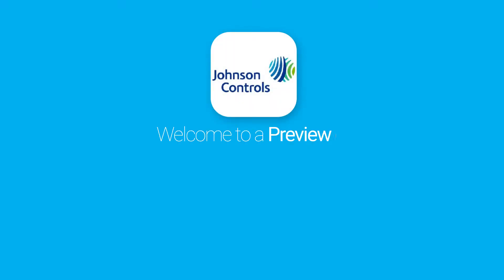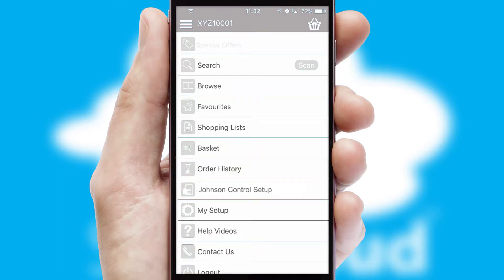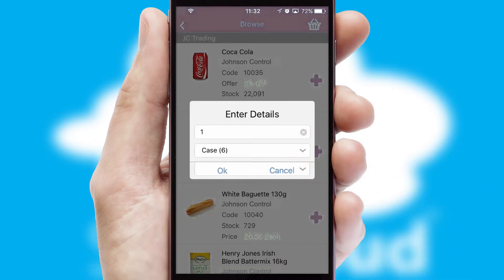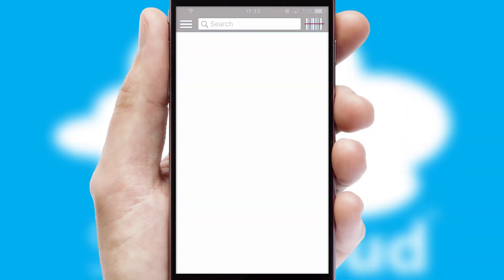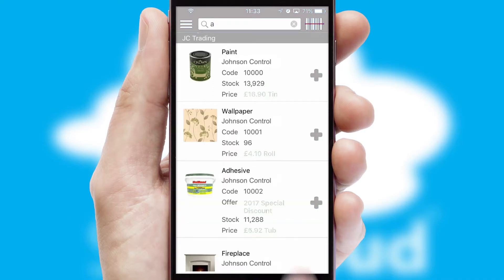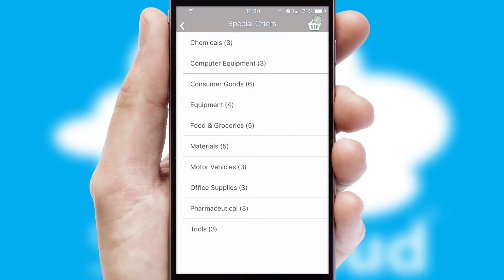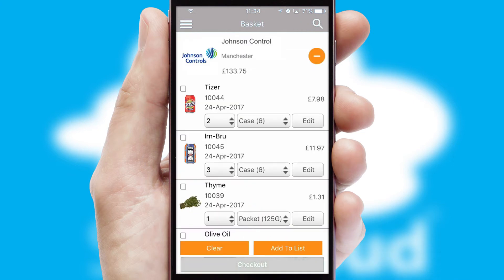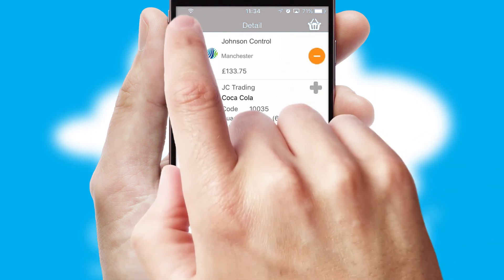Johnson Control - Mobile App Preview - JOH997W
This is a preview of what a mobile ordering app designed for Johnson Control and powered by SwiftCloud could look like. This video has been prepared specifically for the team at Johnson Control and not for general marketing purposes.